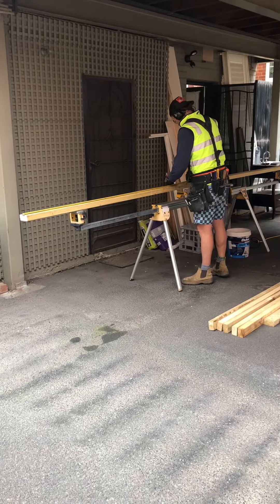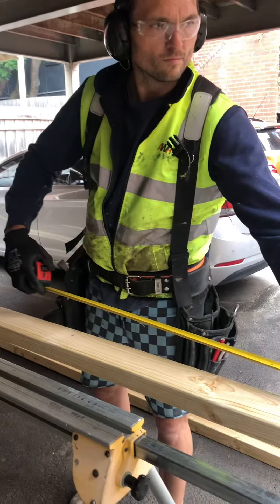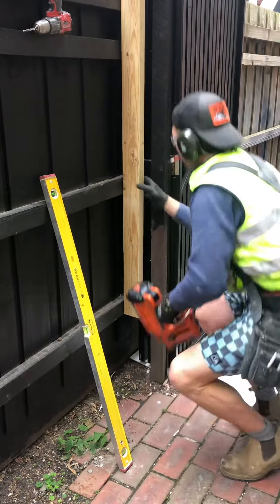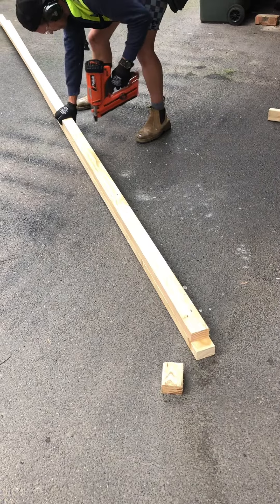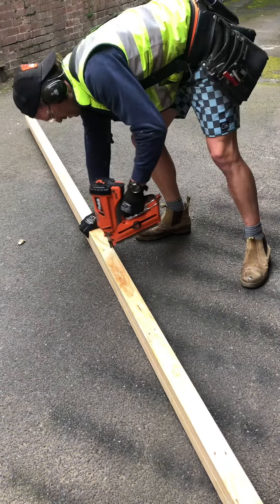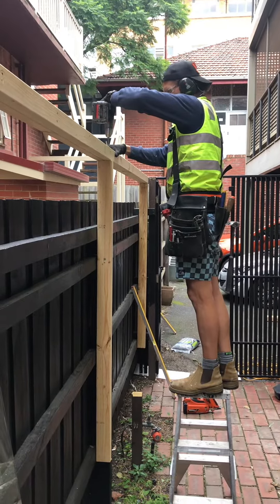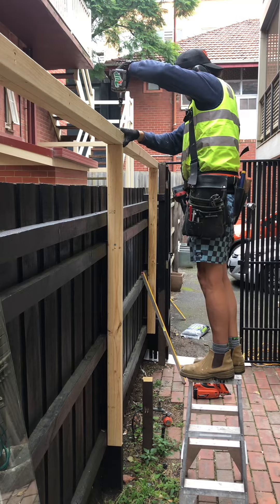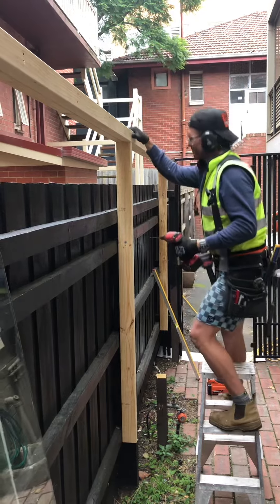HOW TO: Quick and easy courtyard fence extension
This existing rear courtyard paling fence needed a quick extension to address the privacy concern. Problem solved! 90x45 framing pine to the rescue. Some quick uprights anchored to the existing posts to the nominal height and then a strong and stiff laminated pine top plate (that's 2 lengths of pine nailed together with my trusty Paslode framing nailer) fixed in place et Voilà!!

The video doesn't show the tension wire being installed between the top of the existing fence and the new double top plate as well as the re-bar installed on the front of the new posts to help train the new vines up and across, thus creating the privacy we desired in the long run.